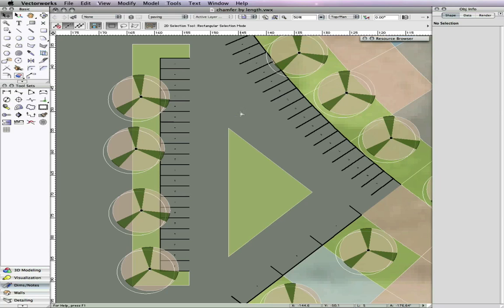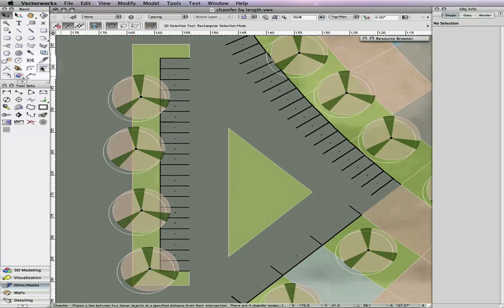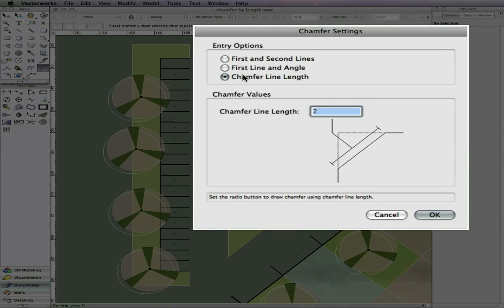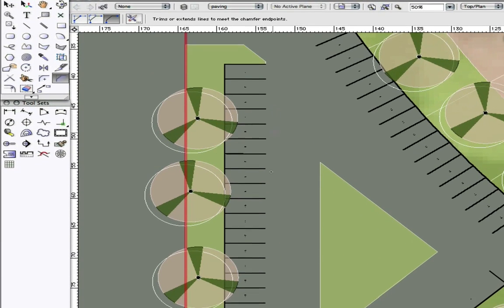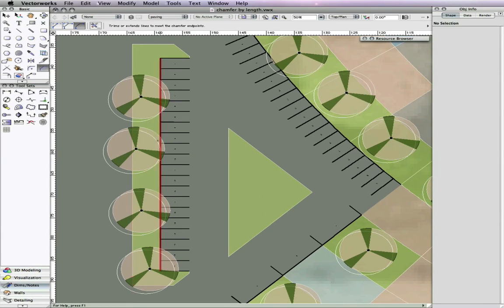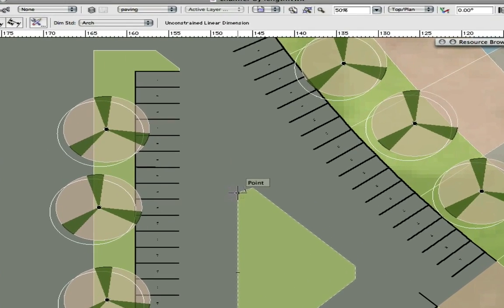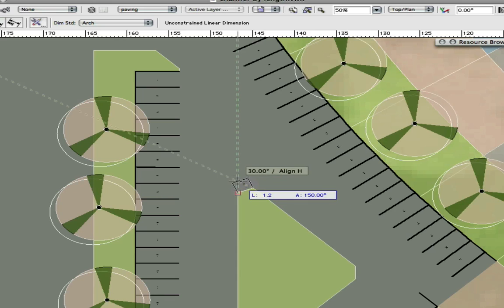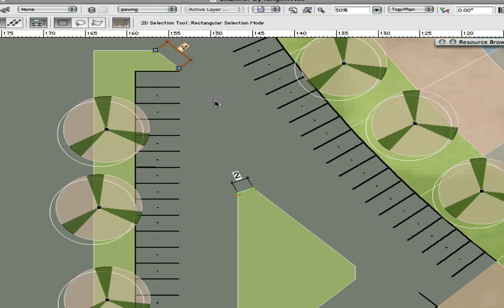Chamfer by Length Option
Now you can precisely define the length of the chamfer line.